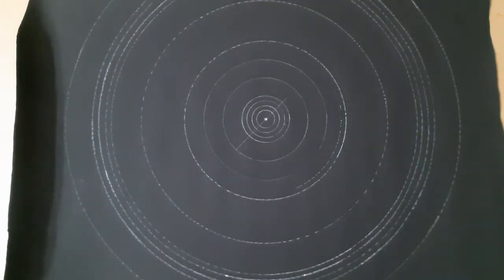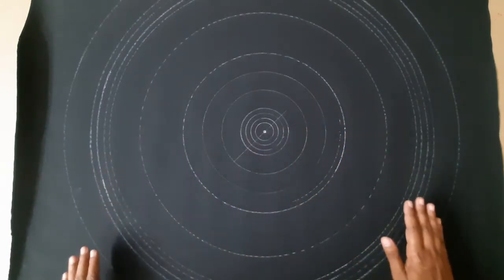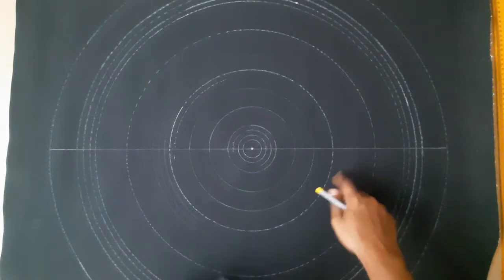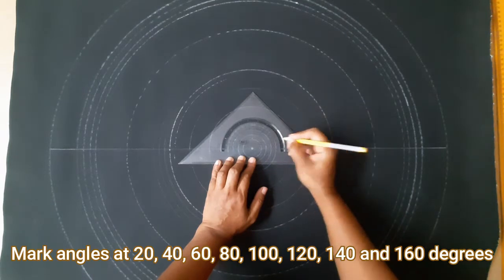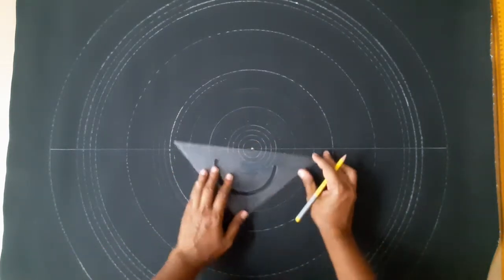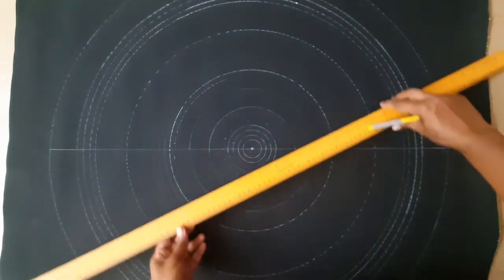Dot Mandala on Canvas | Step by step | (Dot mandala for beginners) | #6 | 2021 | ATM Creations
This is one of the Dot Mandala for Beginners and a dot mandala on canvas too, explained Step by step. this is the 6th dot mandala in the canvas series, that's uploaded in year 2021, by ATM Creations.

Created on a 3ft x 3ft white canvas

Angle Measurements:
20,40,60,80,100,120,140,160

Circles are at random, no measurements.

Colors used :
- Orange from fevicryl
- light blue from camel,
- teal blue from fevicryl,
- white from fevicryl,
- light violet, camel
- very light violet (i mixed light violet from camel , with white)